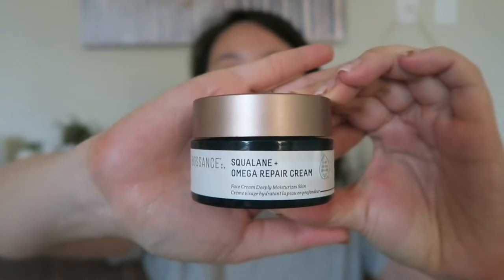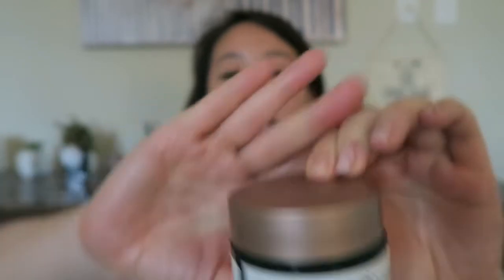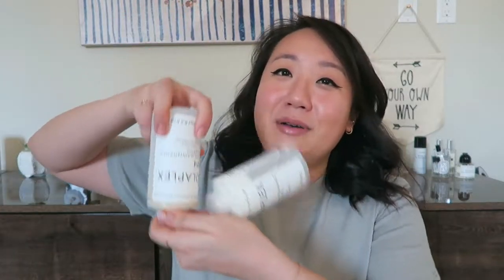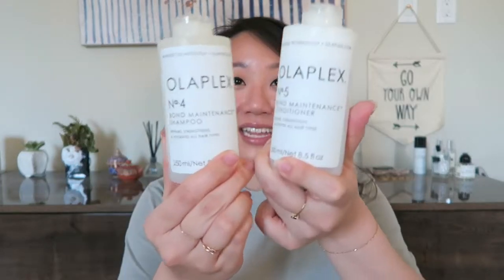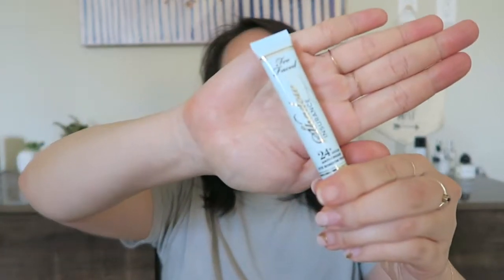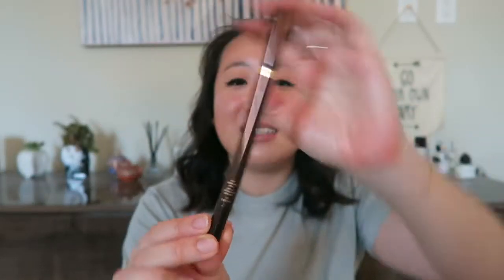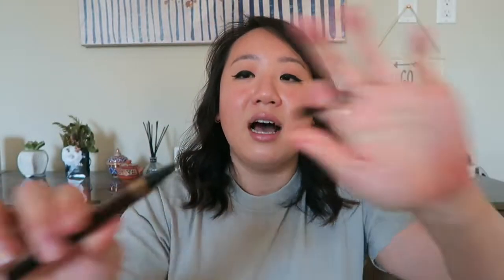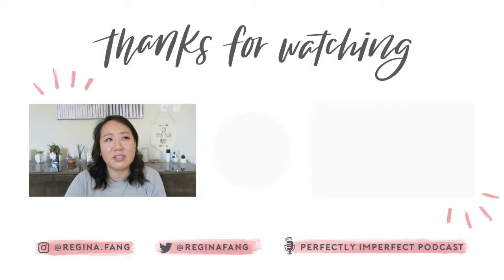sephora favorites / empties ✨ | regina fang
The Sephora sale is almost over so wanted to share some of my favorites before it was too late!

Also, let’s talk about my bangs: should I cut them when quarantine is over? Or let them grow out and say goodbye to the bang life??

Sephora Spring Sale:
code: SPRINGSAVE

◪ Marc Jacobs Beauty O!Mega Bronzer Coconut Perfect Tan (104 Tan-Tastic!)
◪ KOSAS Color & Light: Crème Cream Blush & Highlighter Duo (Velvet Moon & Tropic Equinox)

〰️ equipment 〰️
◪ camera: canon g7x
◪ tripod: manfrotto